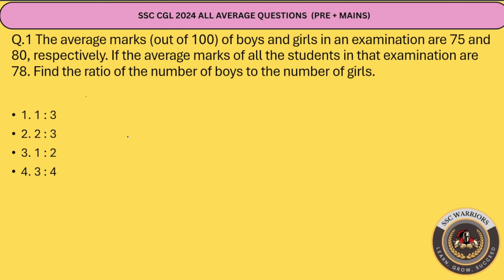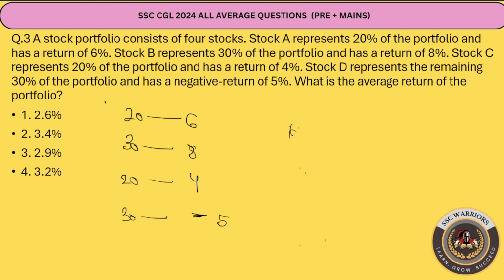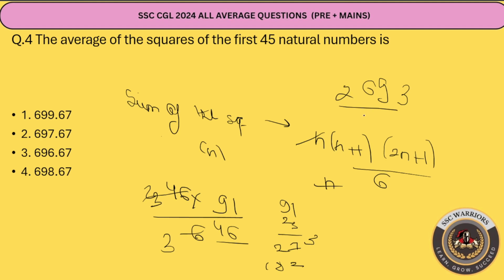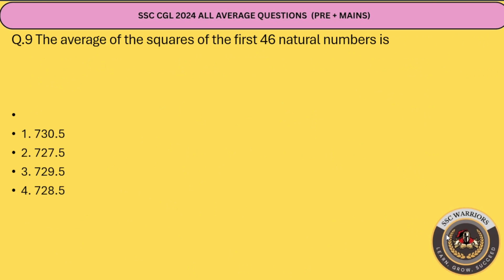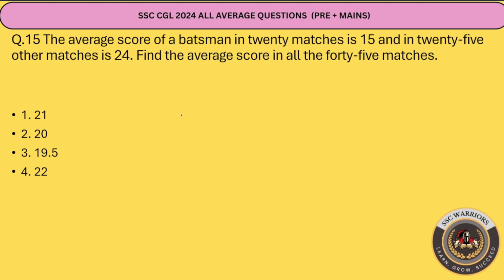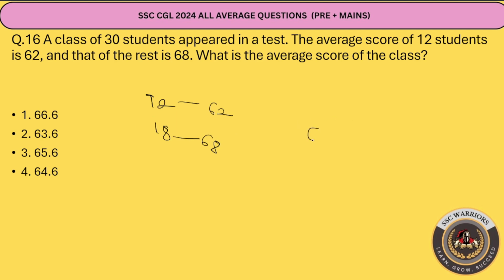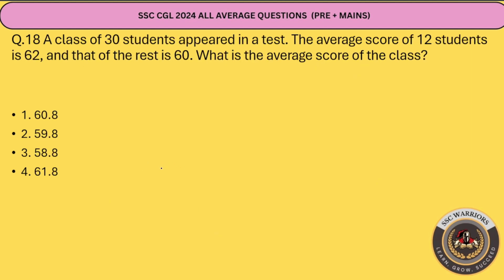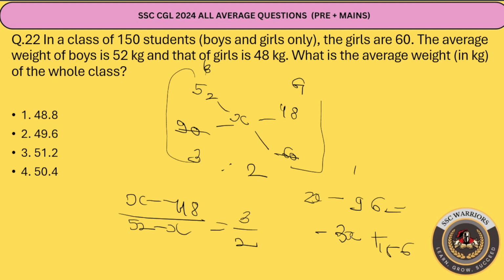ALL AVERAGE QUESTIONS ASKED IN SSC CGL 2024. WITH BEST SOLUTIONS